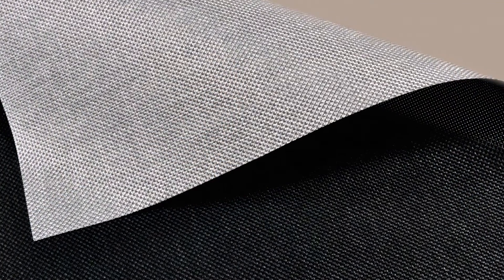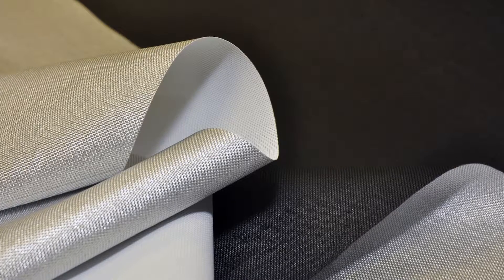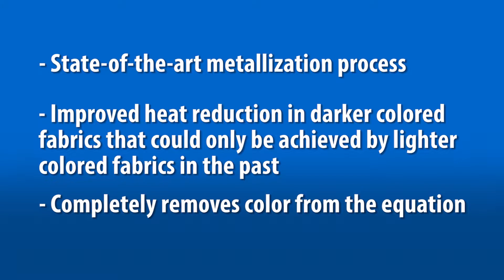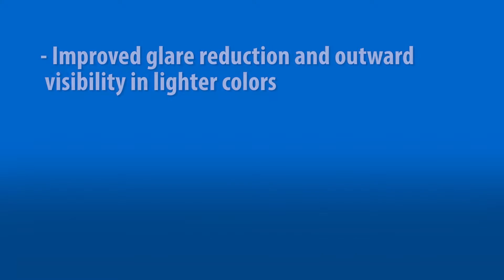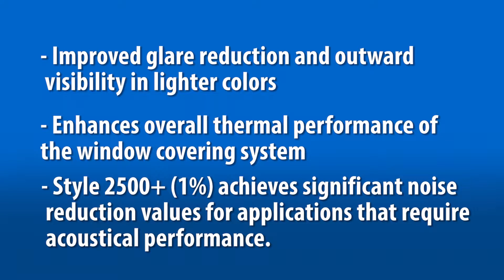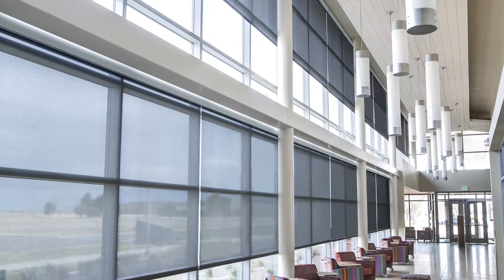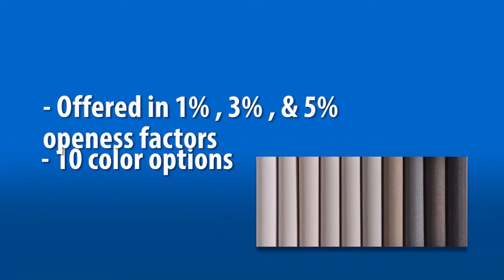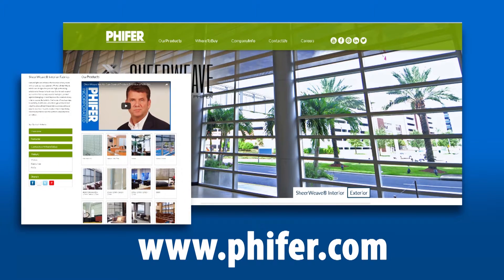Product Spotlight: SheerWeave Performance+ Screening Fabric – Phifer Inc.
Phifer's SheerWeave style Preformance+ offers significant heat reduction due to our state of the art metallization process. Preformance+ offers improved glare reduction and outward visibility while enhancing overall thermal performance of the window covering system.

Thank you for your support.  We appreciate your comments, likes and favorites.  If you find anything helpful or like something ► please SHARE it!

Product Spotlight: Sheerweave Preformance+ Screening Fabric – Phifer

Performance + combines the trusted performance of the established SheerWeave Styles 2500, 2410 and 2390 with a thin, highly reflective metallized backing. Applying our high-quality metallization to the backing of our extremely popular woven fiberglass shading fabrics allows our customers to achieve ultimate sun protection.
This SheerWeave range’s state-of-the-art metallization process offers significant heat reduction to darker colored fabrics that could only be achieved by lighter colored fabrics in the past. The metallization completely removes color from the equation when selecting the appropriate fabric to achieve you unique shading objective.
Performance + also provides its occupants with improved glare reduction and outward visibility in lighter colors. This range enhances overall thermal performance of the window covering system and Style 2500+ (1%) achieves significant noise reduction values for applications that require acoustical performance.
Armed with this metallization technology and SheerWeave’s standard value-added benefits is what really makes this high performing shading fabric standout. Offered in ten color options, three openness factors, 1%, 3%, and 5%, and two popular widths, 63” and 96”, this fabrics is idea for high-end commercial or residential applications.
For more information about SheerWeave Performance + from Phifer, please visit the Interior Sun Control section of